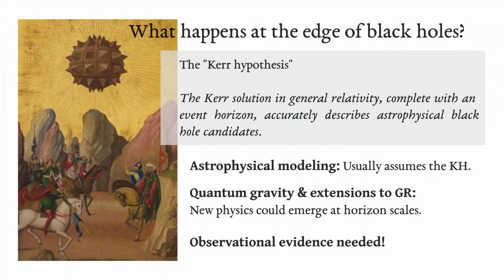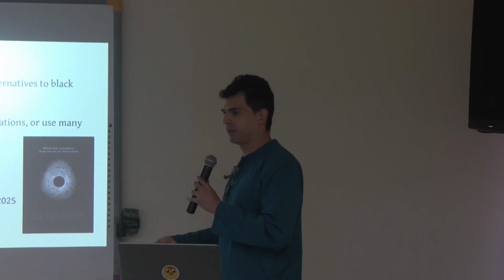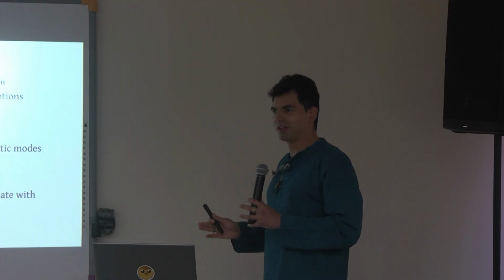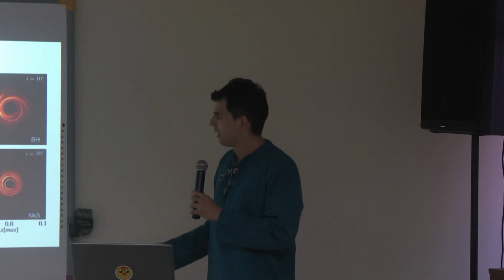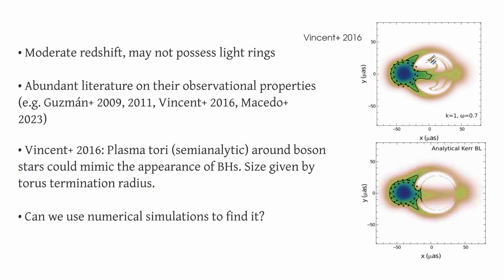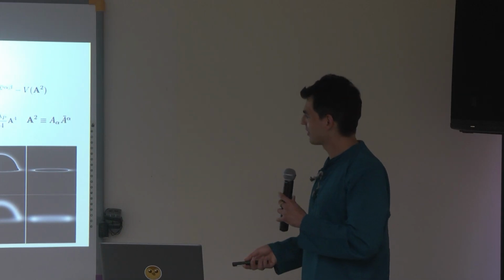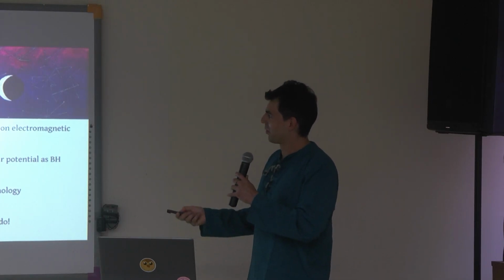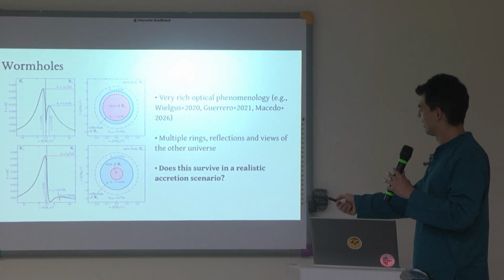Simulating the observational appearance of black holes and exotic compact objects -L3-Héctor Sánchez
Seminar entitled "Simulating the observational appearance of black holes and exotic compact objects" (Lecture 3/3), given by Héctor Raúl Olivares Sánchez (Universidade de Aveiro, Portugal), on July 2nd 2026, during the X Amazonian Workshop on Gravity and Analogue Models